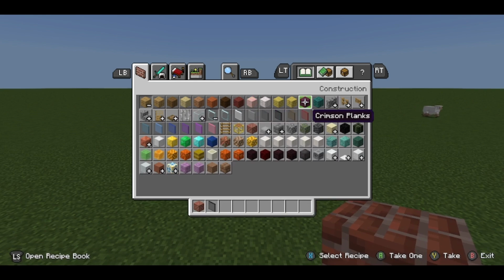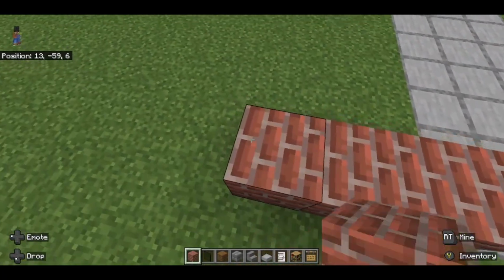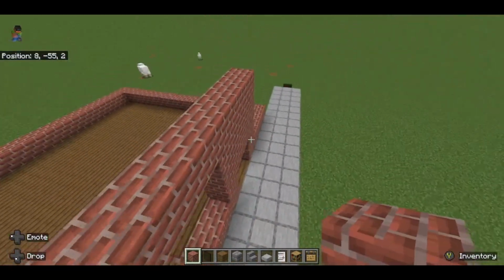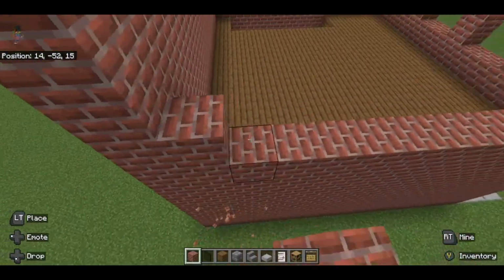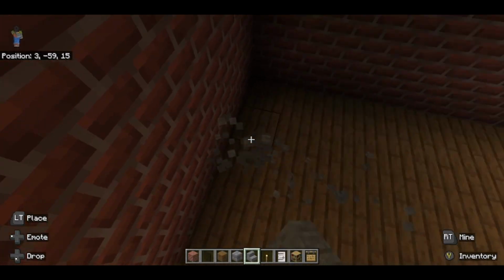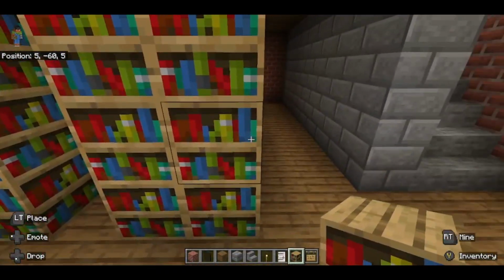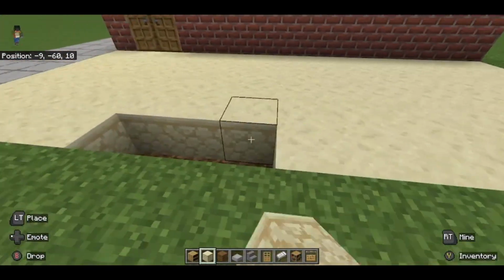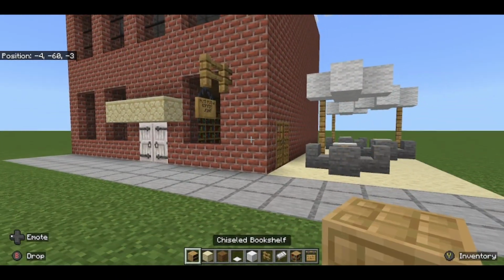Minecraft Tutorial - Mixed Residential Apartment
In today's video I will be showing you all how to build a mixed residential apartment building in Minecraft. I do these Minecraft tutorials entirely unscripted, so each video is unique. I also come up with the designs off the back of my head so each building is also unique.